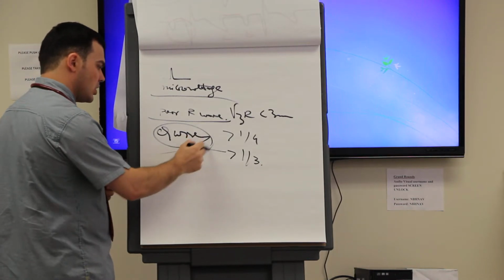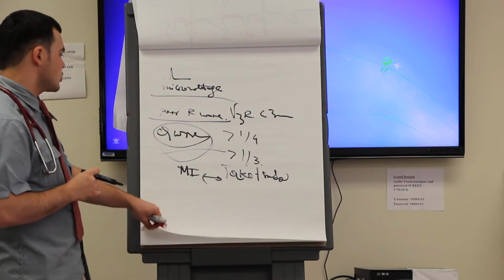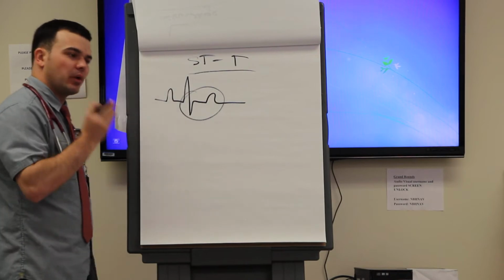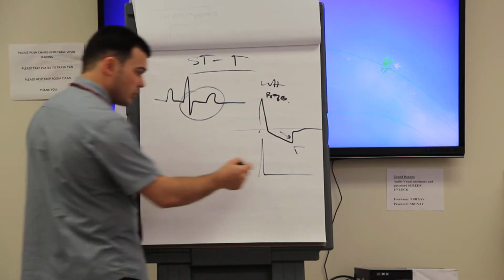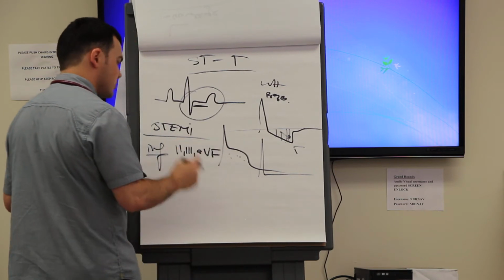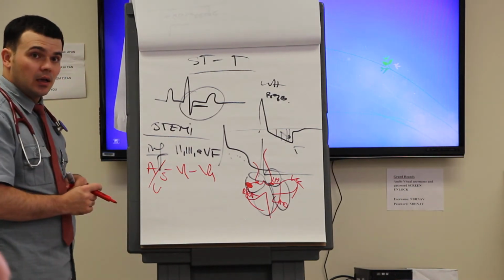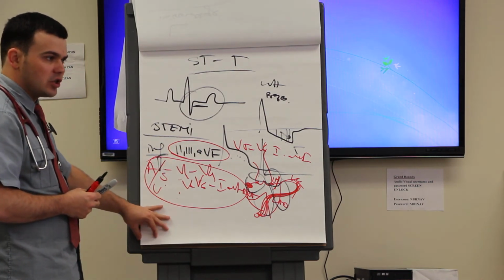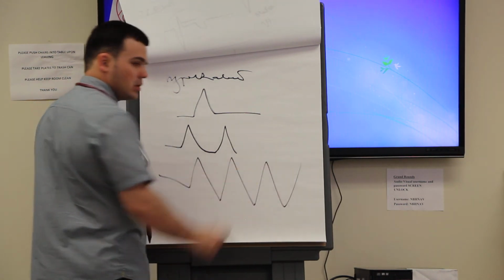EKG review part 5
NCB team having fun with EKG